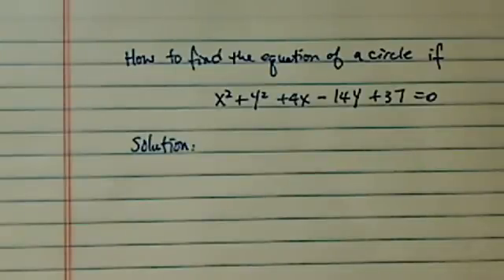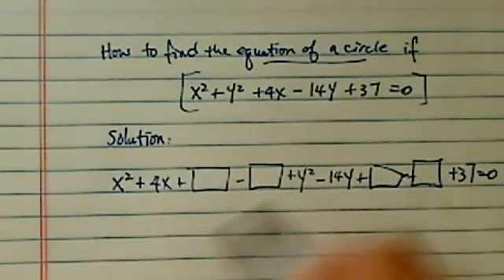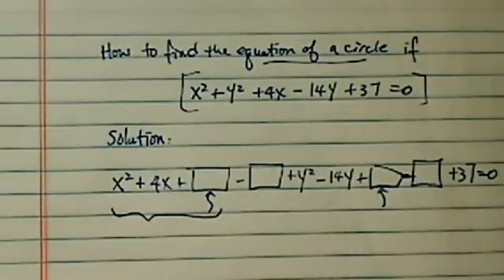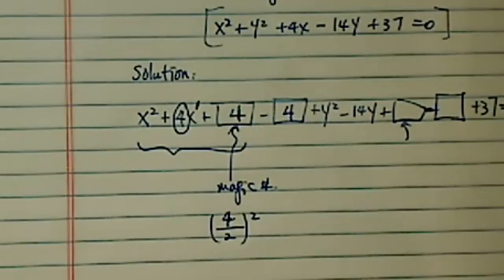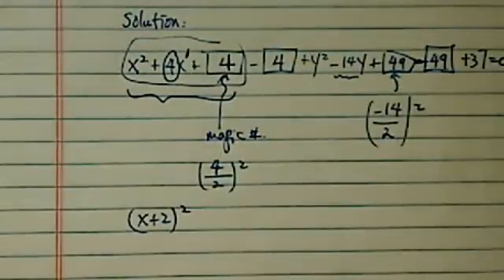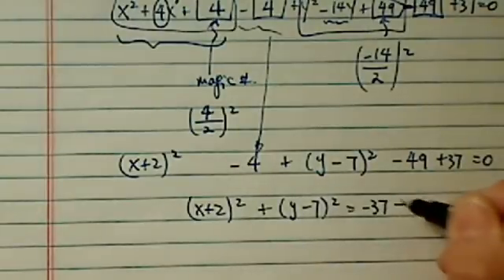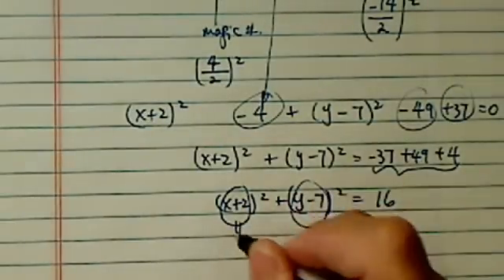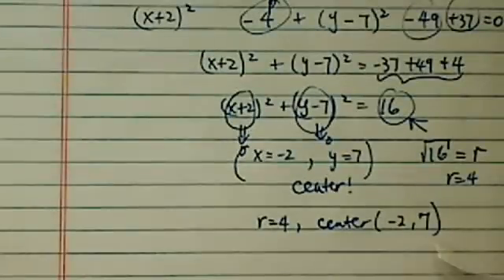EASY TRICKS TO COMPLETE THE SQUARE | Algebra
I complete the square and solve the quadratic equation x² + y²+ 4x - 14y + 37 = 0